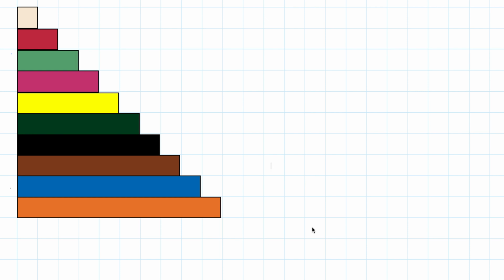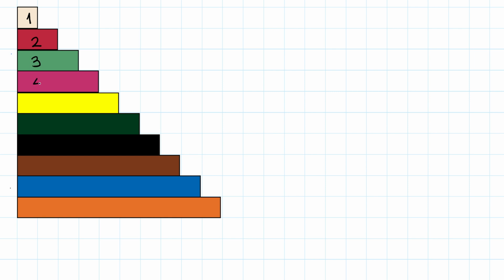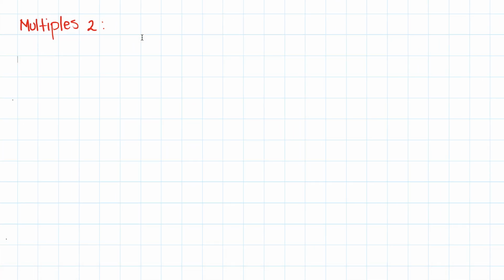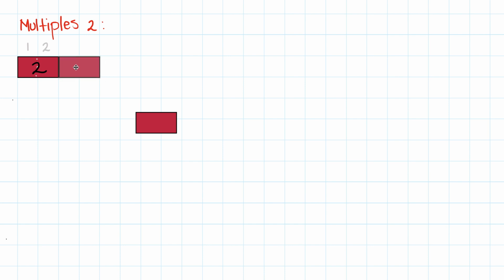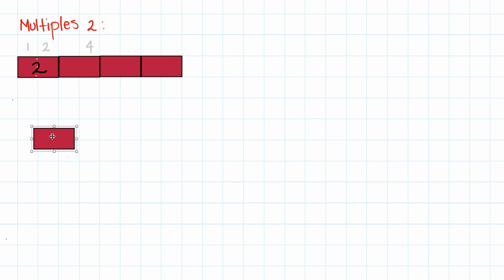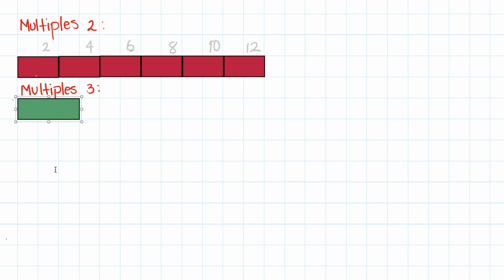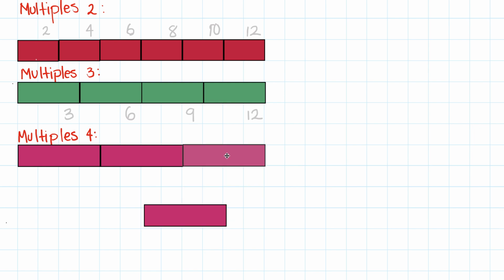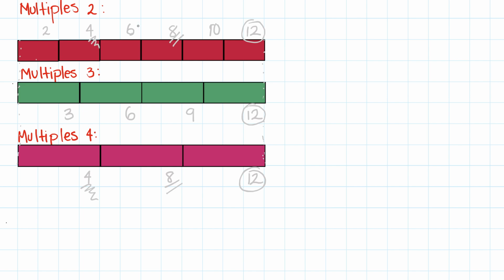Factors and Multiples Part 6